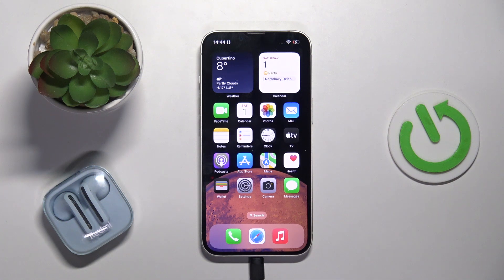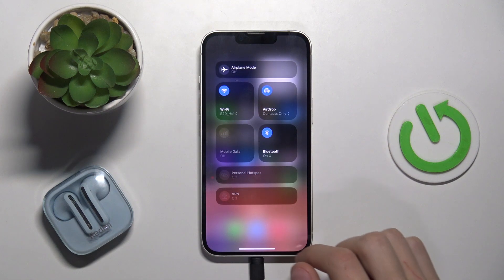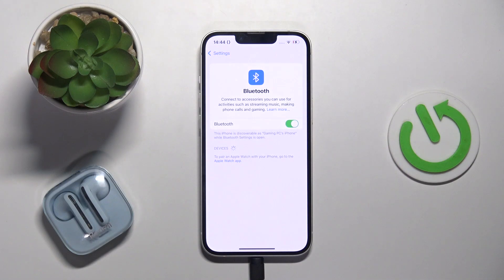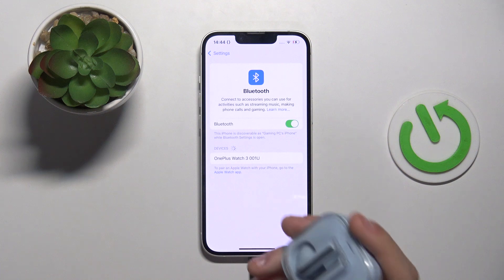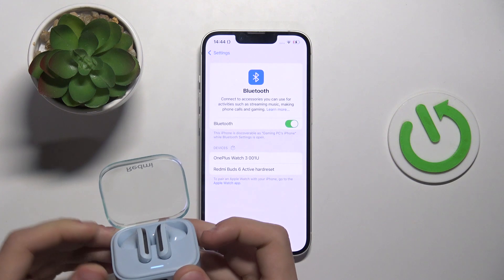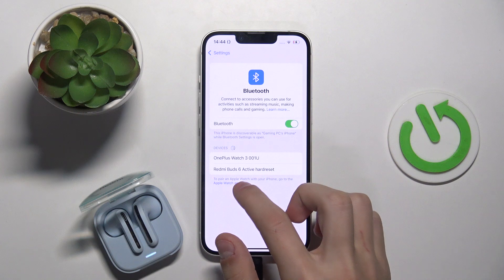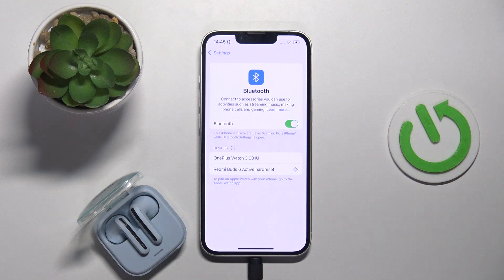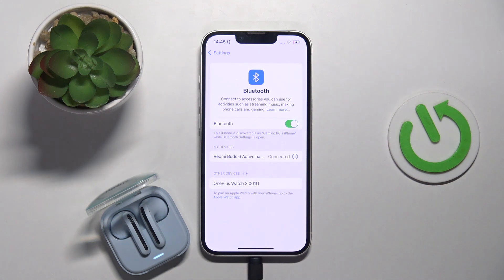How to Pair Device via Bluetooth on iPhone 16e - Connect with Wireless Devices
If you want to pair your device via Bluetooth on your iPhone 16e, we’re here to help! In this tutorial, we will show you how to connect your iPhone to wireless devices like headphones, speakers, or smartwatches using Bluetooth. So, let’s follow all the shown steps and successfully pair your device via Bluetooth on iPhone 16e!

How to pair Bluetooth device with iPhone 16e? How to connect wireless devices to iPhone 16e? Where to find Bluetooth settings on iPhone 16e? How to enable Bluetooth on iPhone 16e?